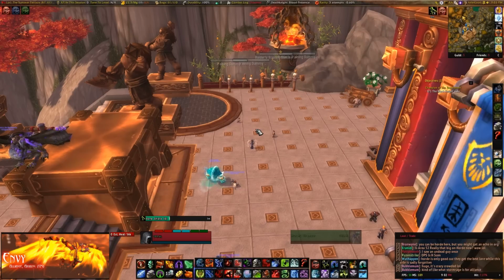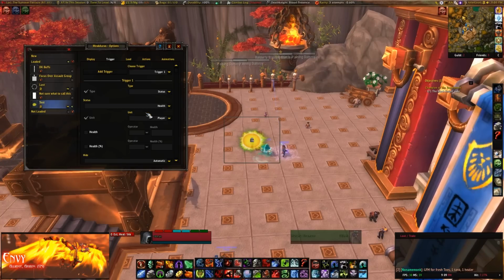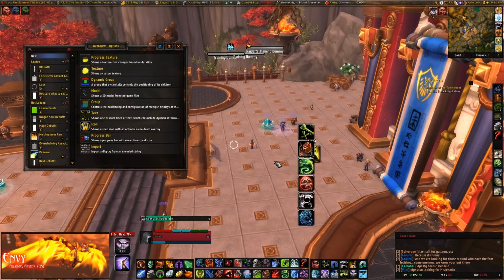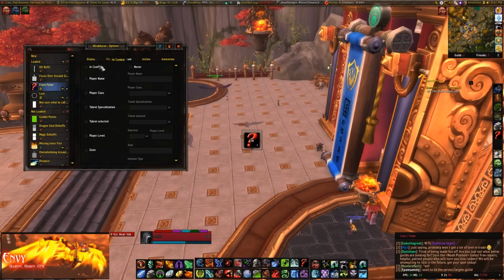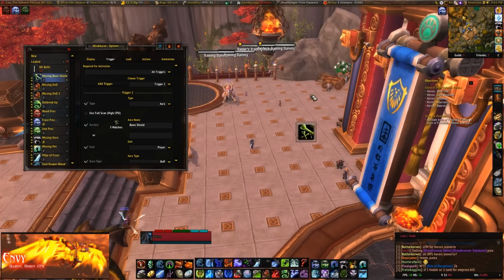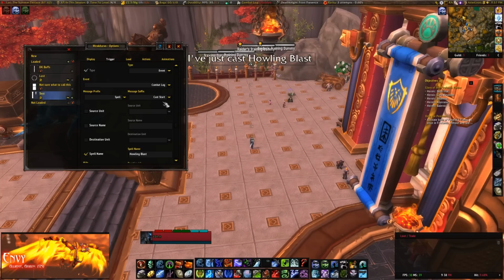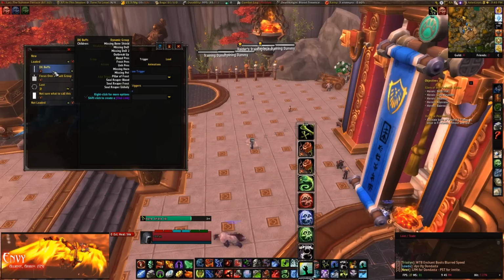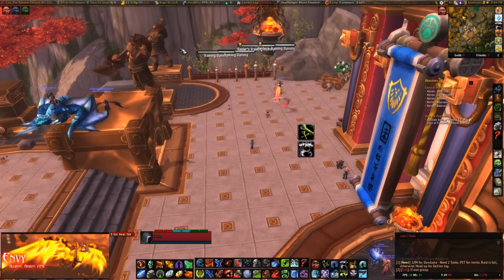Weak Auras Tutorial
This is my first guide video, so please be kind.

Table of Contents:
Main Interface: 0:28
Overview: 3:21
Progress Bar: 10:06
Icon with a Timer: 15:29
Icon with Stacks: 17:39
CD Tracking and Multiple Triggers: 19:12
Text Auras: 25:46
Importing Auras: 27:09
Grouping: 28:18